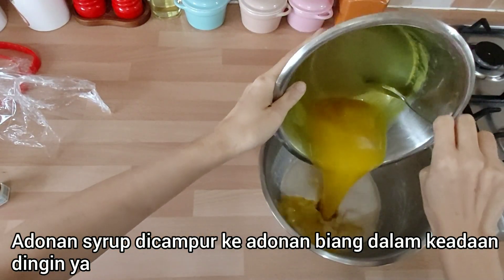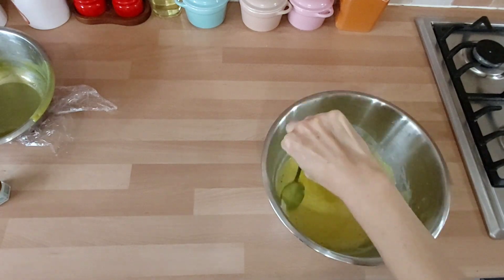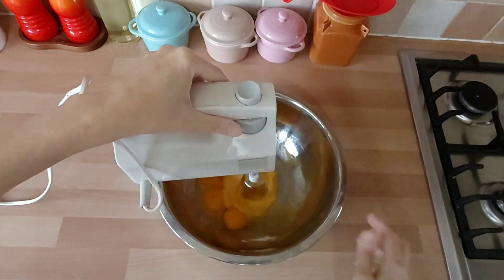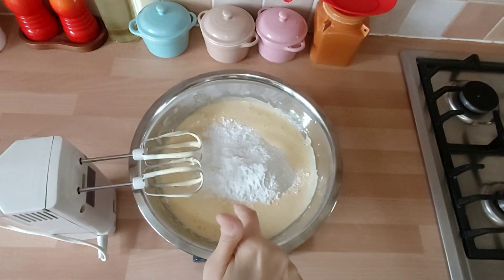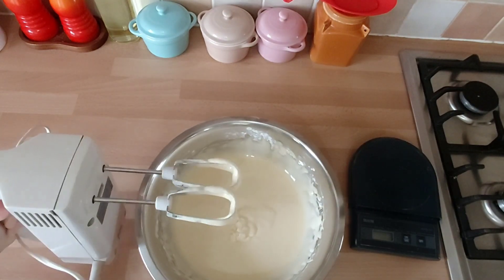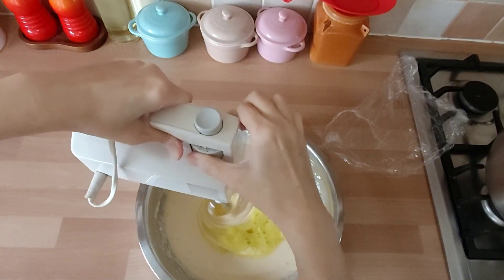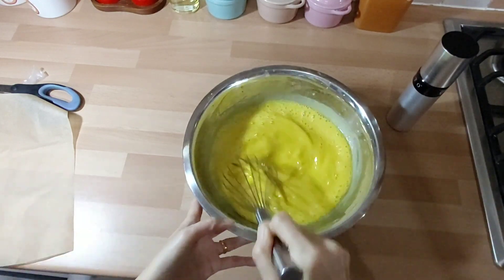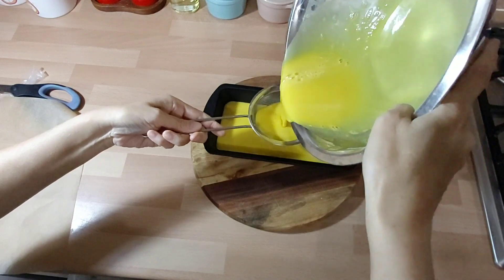BIKA AMBON MEDAN || TEKNIK AGAR BIKA AMBON BERSARANG SEMPURNA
Resep Bika Ambon Medan

Bahan Biang
1 bks ragi roti
10 gr gula pasir
250 cc air
75 gr terigu
25 gr ketan

bahan syrup
400 ml santan dr 2 biji kelapa tanpa air
175 gr gula pasir
1 sdt garam
10 lbr daun jeruk
1 batang serai
2 sdt bubuk kunyit

Adonan utama
15 butir kuning telor
3 butir putih telor
150 gr gula pasir
1 sdt garan
300 gr tepung tapioka

Hai teman2, ini ada tips penting dari mak butet bila teman2 ingin mencoba memanggang bika ambon seperti metode Mak Butet pakai garam. 1. Ketebalan garam level rata 2 cm.
2. Pakai api yang sangat kecil.
3. Indikatornya kertas yg ada diatas garam, tidak boleh gosong kertasnya, kalau kertas gosong, bika ambon kita juga gosong. Jadi ini harus diatur dulu sebelum mulai memanggang. Dan dijaga selama proses.
4. Tray berisi garam sebaiknya jgn didudukkan langsung di atas api, beri kaki extra yg biasanya dipakai untuk kuali cekung.
5. Lama pemanggangan bisa sampai 1 jam. Jadi harus sabarrrrrr.

Ditunggu ya, ide2 trik2 yg masih ada dikepala mak butet tapi belum dipraktekkan. Satu2 kita coba ya. Mudah2an dengan trik2 ini, teman2 yg sulit beli bika ambon bisa bikin sendiri.

Btw, bika ambon sama wak dapit namanya cake kari 😆. besok awak pakekan daun kari baru tau dia